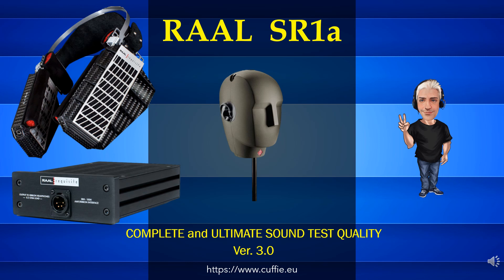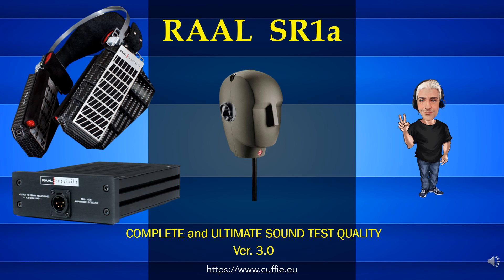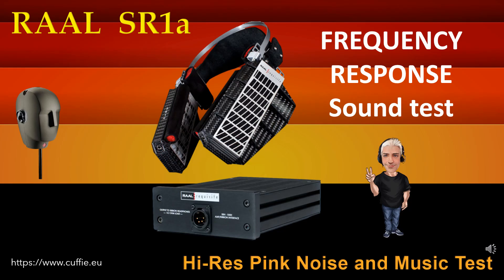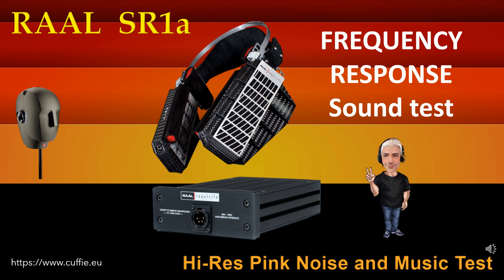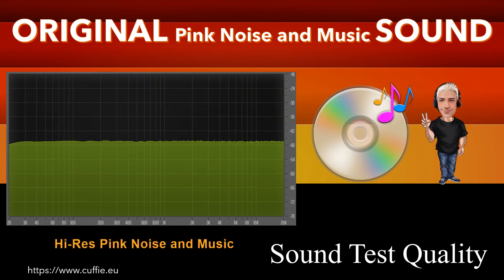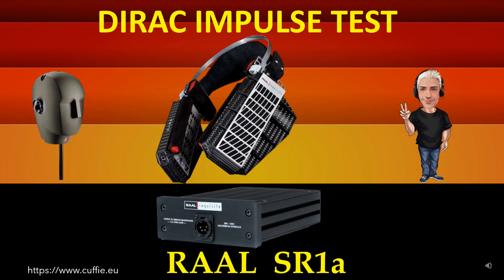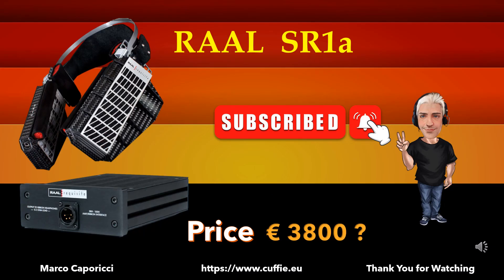RAAL SR1a - Review, Recensione, Sound Demo, Sound Test, обзор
RAAL SR1a - Review, Recensione, Sound Demo, Sound Test, Measurements, Frequency Response, Dirac Impulse, Mic Test, Gaming, Mixing, Test, обзор, Headphones, Hifi, Cuffie, Cuffia, Headphone.

00:00 INTRO
01:12 TEST FREQUENCY RESPONSE WITH PINK NOISE
03:11 TEST FREQUENCY RESPONSE WITH MUSIC
05:53 INTRO DIRAC IMPULSE
06:41 TEST DIRAC IMPULSE
07:53 TEST NUMERICAL EVALUATIONS